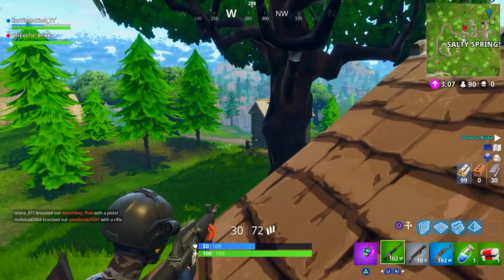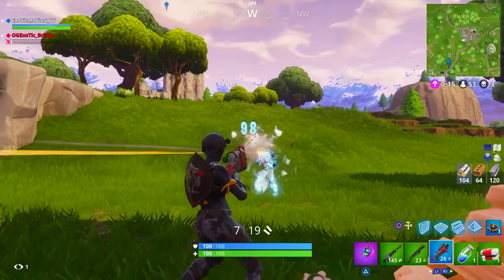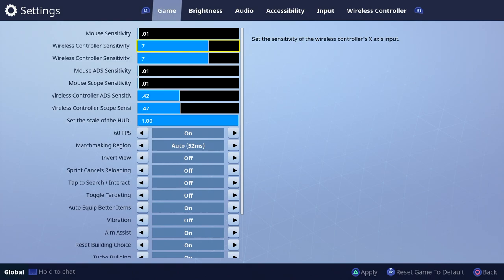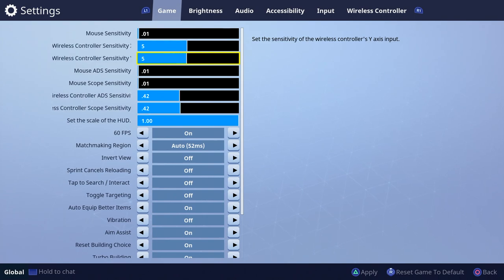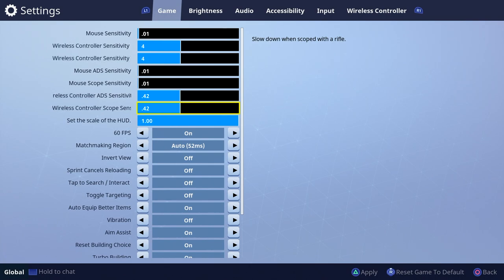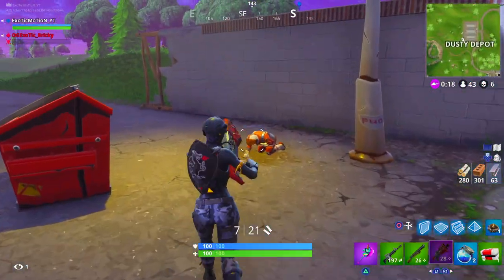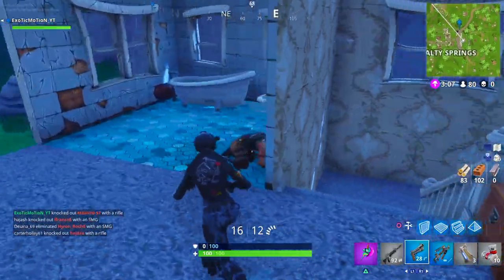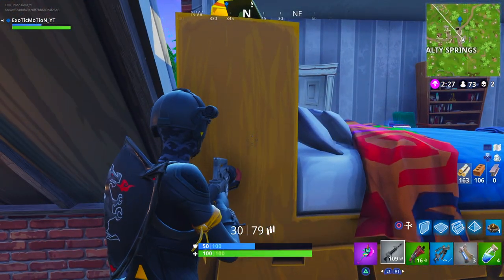HOW TO AIM BETTER IN FORTNITE BATTLE ROYALE! | Shoot Like Ninja & CDNThe3rd!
Video Title: HOW TO HAVE BETTER AIM IN FORTNITE BATTLE ROYALE! | Shoot Like Ninja & CDNThe3rd!